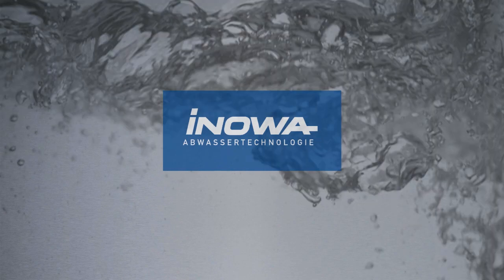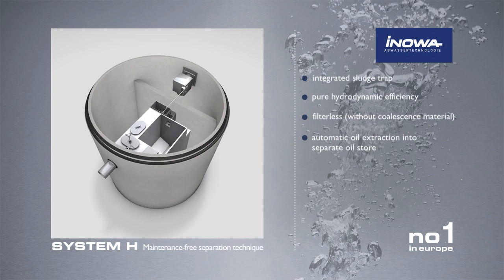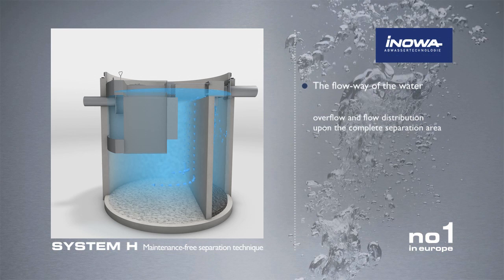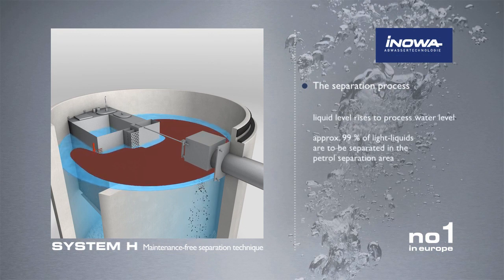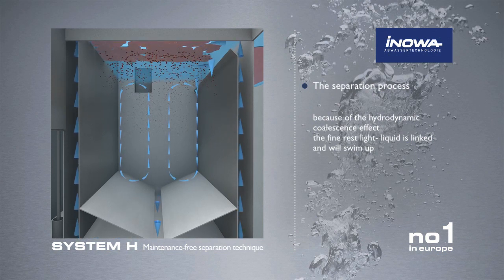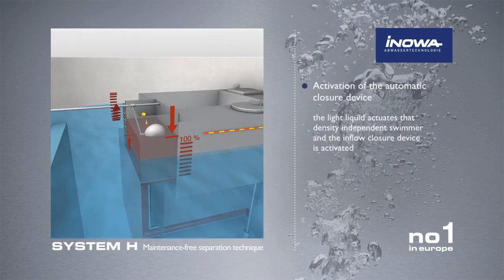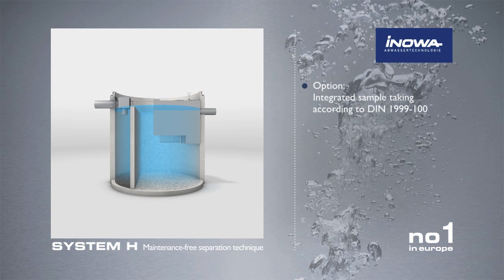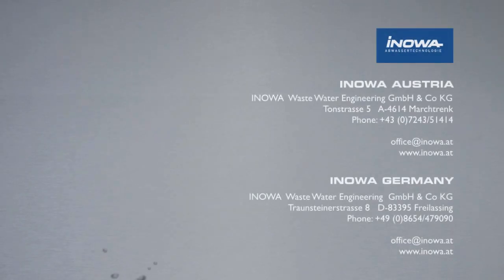INOWA oil separation technology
Innovative and maintenance free oil separation technology. The INOWA oil separator works without any filter or any coalescence material. He has an automatic oil drain into a separate oil tank. As an option the concrete basin is available with PEHD inliner and integrated sample drawing. This "all in one" package means lowest running costs at highest efficiency and security.